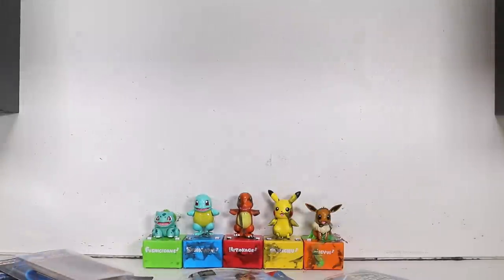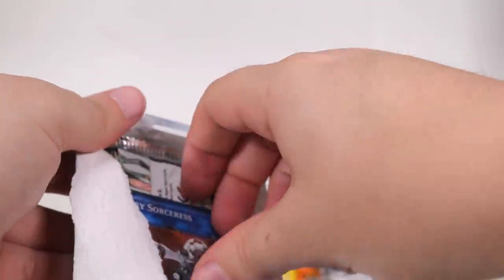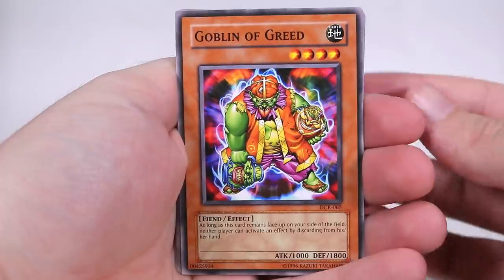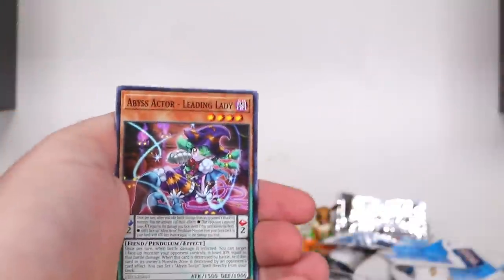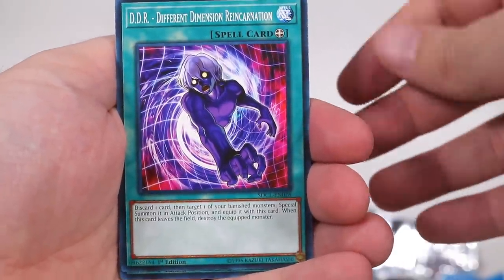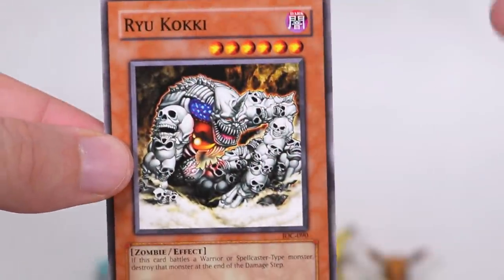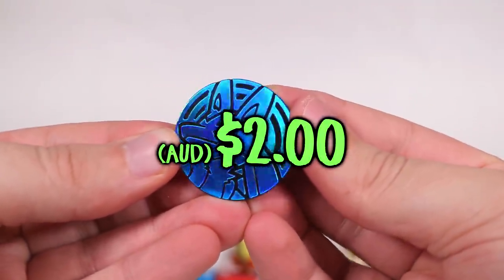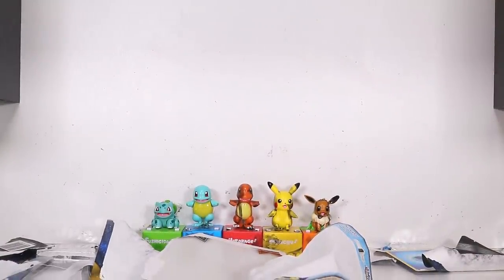Opening 11 Yu-Gi-Oh Mystery Packs!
Consider buying some Maxmoefoe merch!

About The Yu-Gi-Oh! Trading Card Game:
The Yu-Gi-Oh! Trading Card Game, known as the Yu-Gi-Oh! Official Card Game (遊☆戯☆王オフィシャルカードゲーム Yū-Gi-Ō Ofisharu Kādo Gēmu) in Asia, is a Japanese collectible card game developed and published by Konami. It is based on the fictional game of Duel Monsters created by manga artist Kazuki Takahashi, which is the main plot device during the majority of the manga franchise, Yu-Gi-Oh!, and its various anime adaptations and spinoff series.

The trading card game was launched by Konami in 1999 in Japan and March 2002 in North America.[3] It was named the top selling trading card game in the world by Guinness World Records on July 7, 2009, having sold over 22 billion cards worldwide. As of March 31, 2011, Konami Digital Entertainment Co., Ltd. Japan sold 25.2 billion cards globally since 1999.